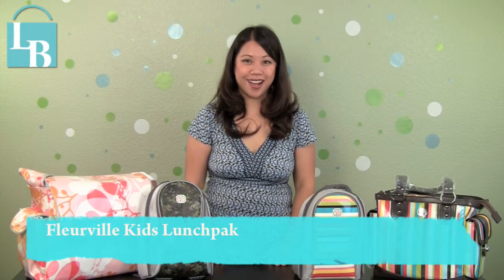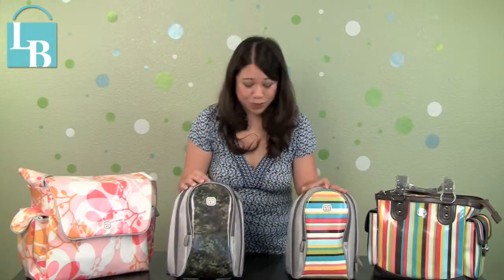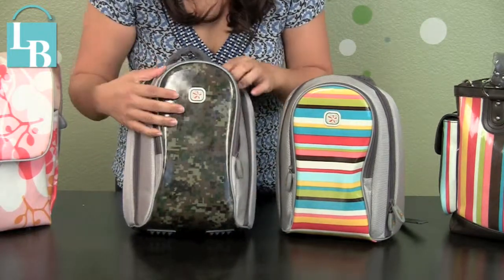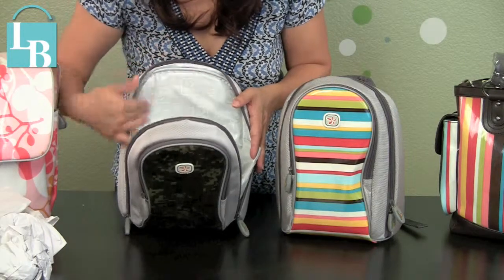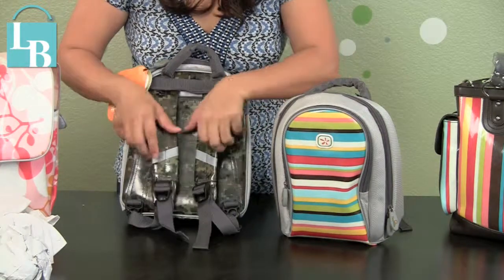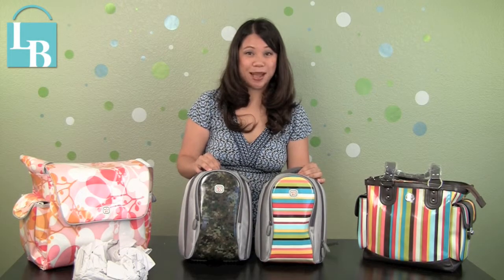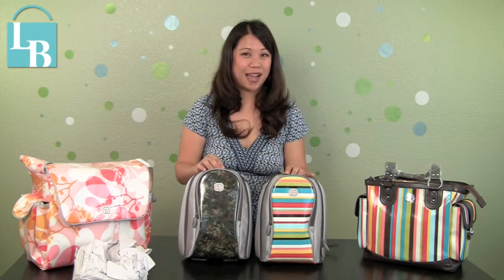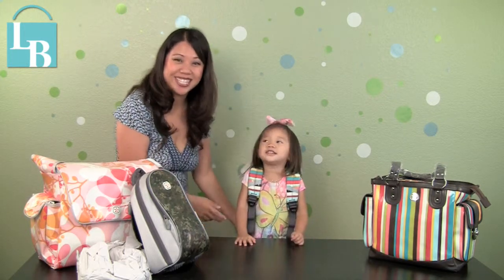Fleurville - Kids Lunckpak Backpack Review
Fluerville Kids Lunchpak by LeatherAndBags.com. Perfect back to school backpack for your toddler.